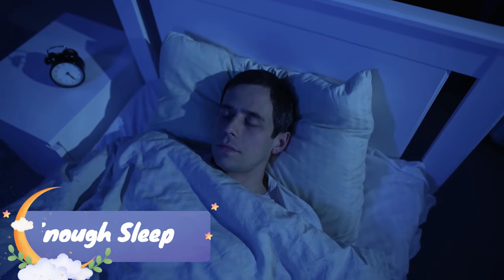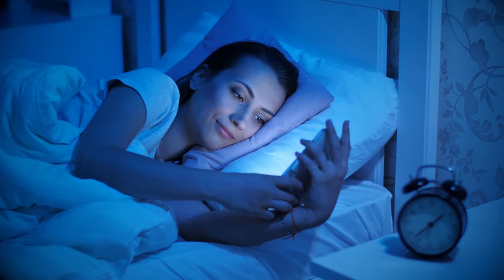Putting A Stop To Sleep Wrinkles! | Chris Gibson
How you sleep can cause face wrinkles but here are 5 ways to put a stop to sleep wrinkles while you sleep!

✔️Products I mention in this video:
Sleep & Glow Omnia Pillow And Copper Case

Versed Gentle Retinol Serum
Olay Slugging Deep Overnight Mask
Burts Bees Overnight Mask